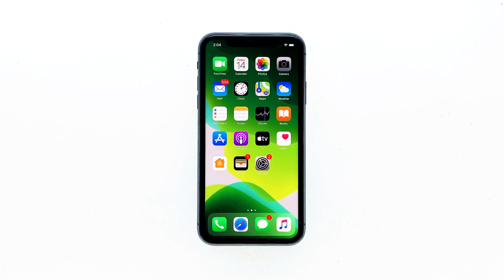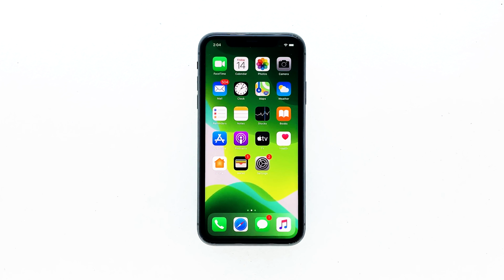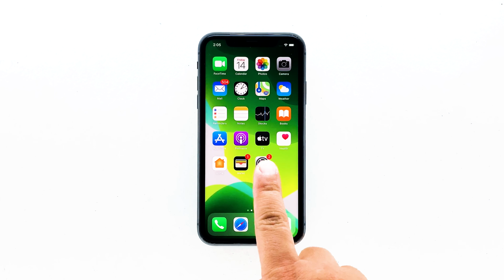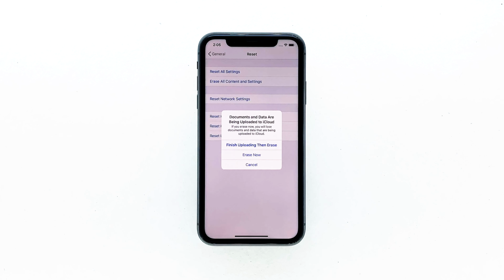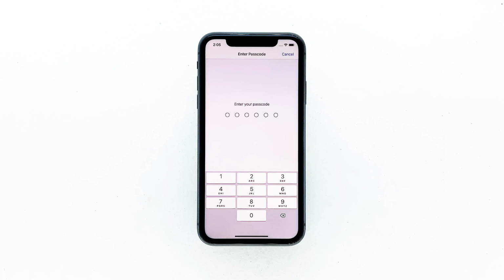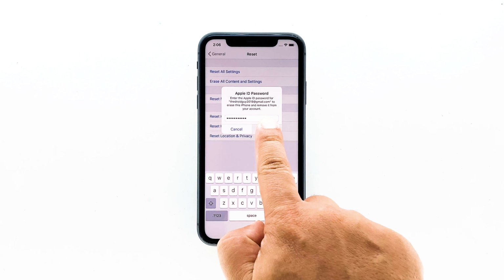How To Factory Reset An iPhone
You may have to factory reset an iPhone if it’s no longer working properly, or has some unknown issues with its firmware. It will bring the device back to its factory default settings so that you can set it up as a new device again.

A factory reset has always been the most effective solution to any kinds of problem you may encounter, as long as it’s not with the hardware. Needless to say, if your iPhone is simply acting up and not working as it should and you don’t know what caused it, you can always expect that if you reset it, it should work perfectly again.